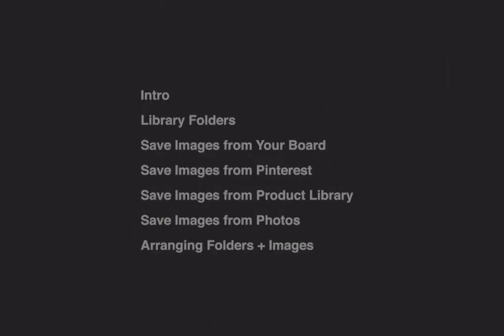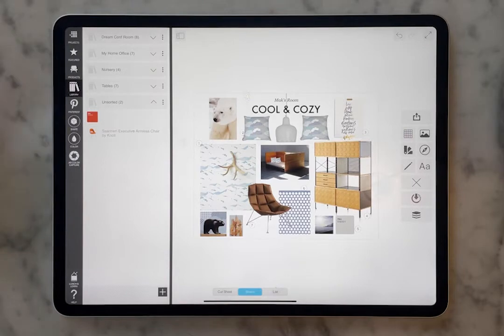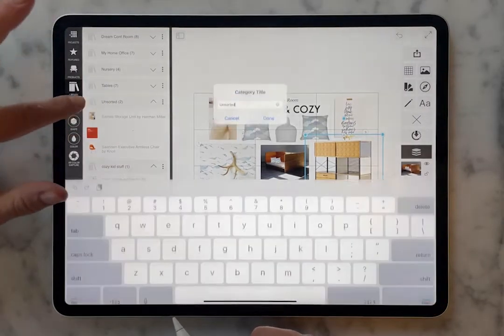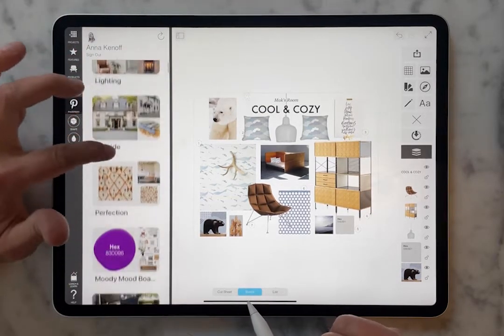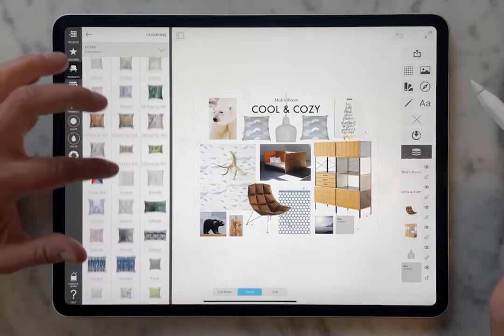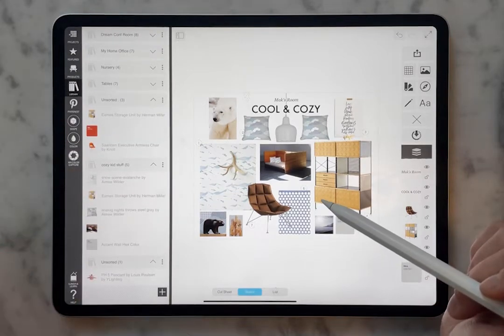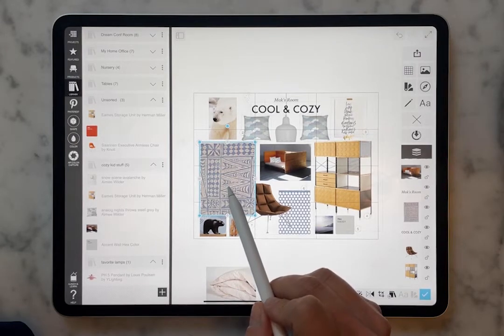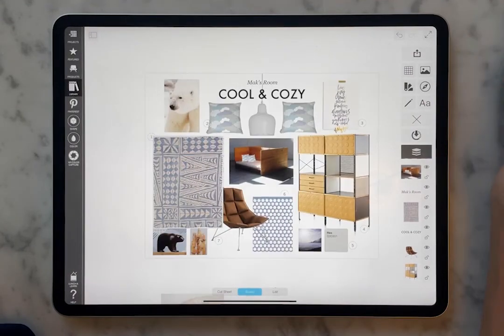How to Build Your Personal Library: Morpholio Board iPad Tutorial for Home Decor & Interior Design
In this video you will learn some quick and easy tips, tricks and methods on how to build your personal library by saving images from your board, from Pinterest, from the Morpholio Board product library, and from your Photos. The Personal Library is perfect for making design boards, mood boards, interior design boards, architecture material boards, and much more. This video was made using Board Version 4.0.

➕ Timestamps
0:25 Intro
0:59 Library Folders
1:29 Save Images from Your Board
2:42 Save Images from Pinterest
3:54 Save Images from Product Library
4:55 Save Images from Photos
5:50 Arranging Folders + Images